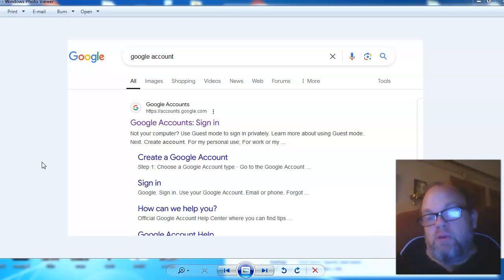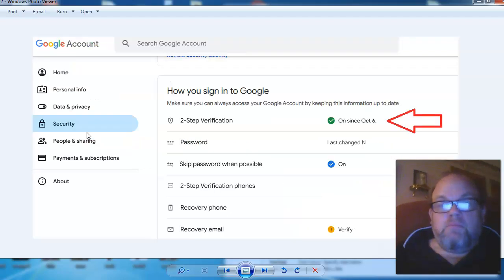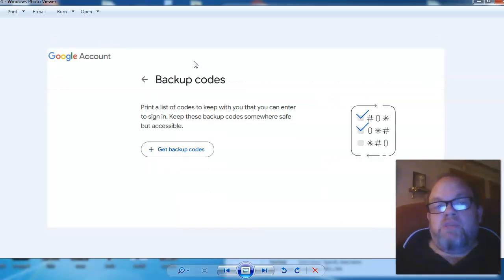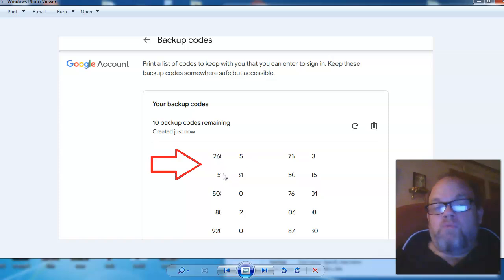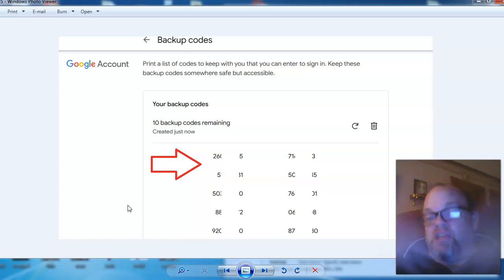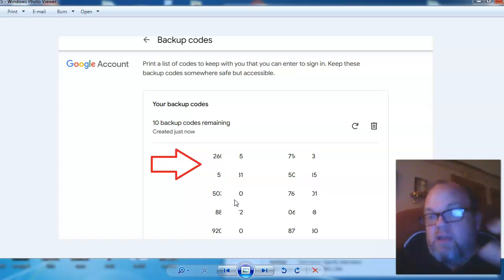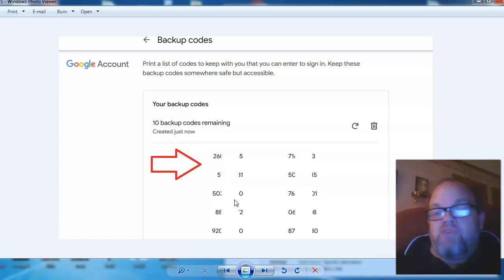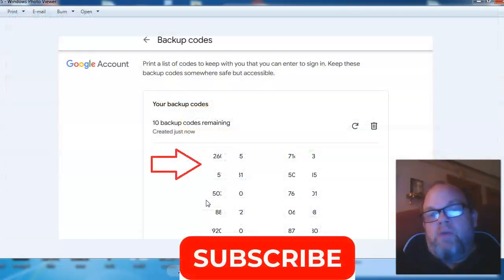How Create BACKUP CODES for Google Account (Gmail Drive Cloud Music TV Voice Pay Youtube Search Docs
To create backup codes for your Google account, follow these steps:
Steps to Generate Backup Code
Sign in to Your Google Account:
Go to Google Account Security and log in if prompted.
Access 2-Step Verification Settings:
Scroll down to the "Signing in to Google" section and click on 2-Step Verification.
Re-enter your account password if asked.
Generate Backup Codes:
Look for the Backup Codes section and click Set Up or Show Codes.
Google will generate 10 one-time-use codes.
Save Your Codes:
Download, print, or write down the codes and keep them in a safe place.
Each code can be used only once, and you can regenerate a new set if needed.
Using Backup Codes
When prompted for a second step in authentication, enter one of the backup codes instead of the code sent to your phone or generated by an authenticator app.
Additional Tips:
Always store your codes securely, such as in a password manager or a safe location.
If you lose your codes, you can generate a new set by repeating the steps above.
By using backup codes, you can secure your account which includes your Gmail Youtube Drive Cloud Music TV Adsense Translate Maps Voice Pay Meet Docs Ads Photos Premium Lens Store Assistant Store Shopping Earth Search Maps Playstore Groups etc and ensure access even if other authentication methods are unavailable.